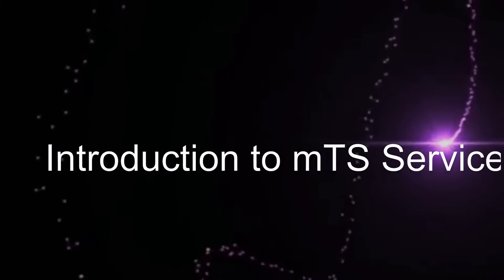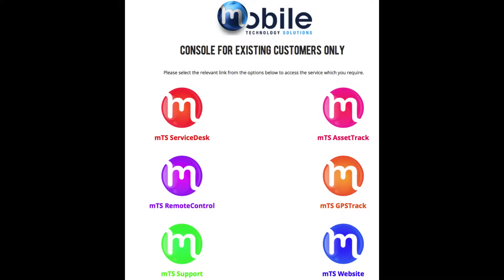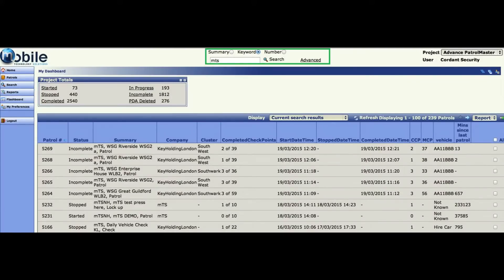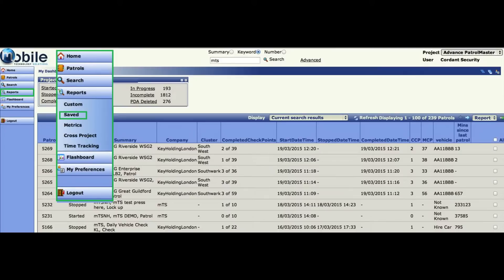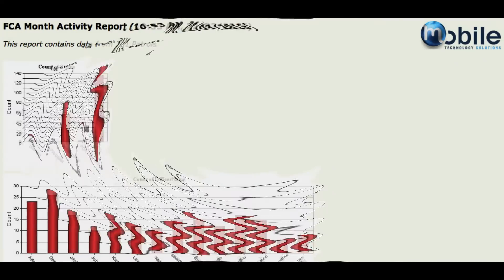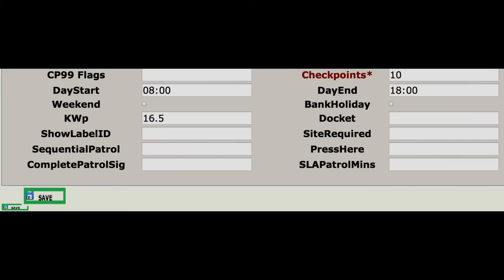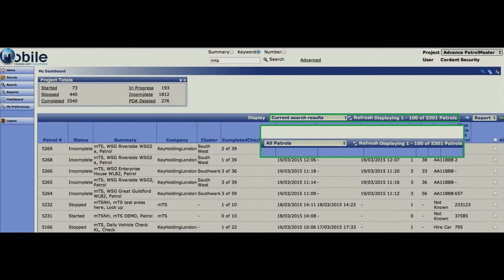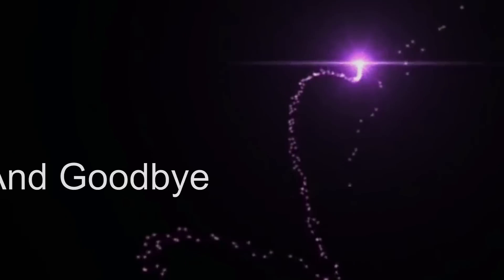An Introduction to mTS ServiceDesk – Mobile Technology Solutions (With Music)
An Introduction to mTS ServiceDesk – Mobile Technology Solutions